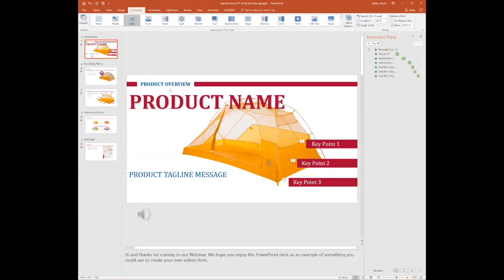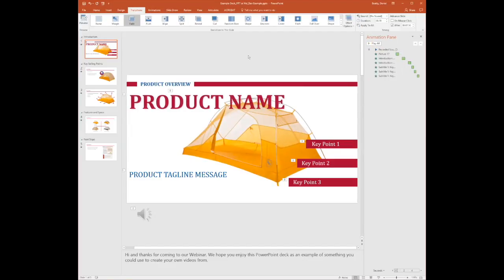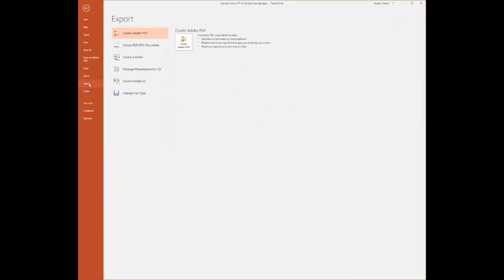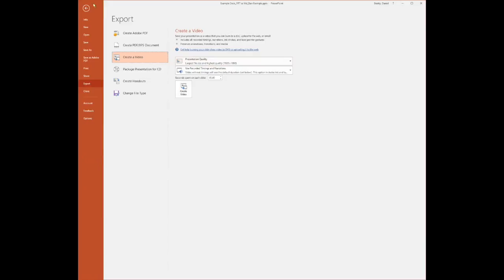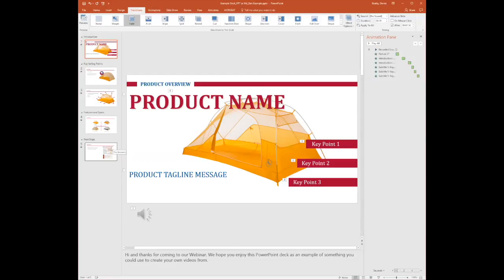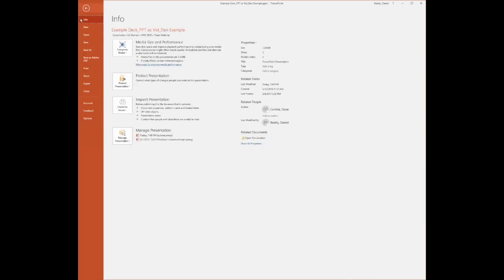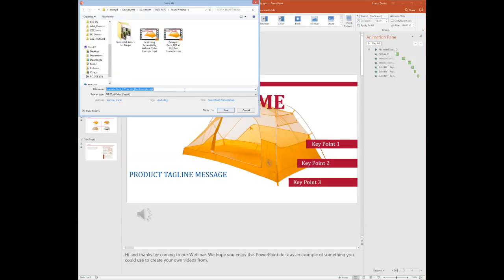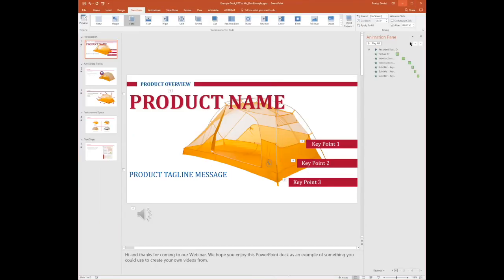How to export a video from PowerPoint